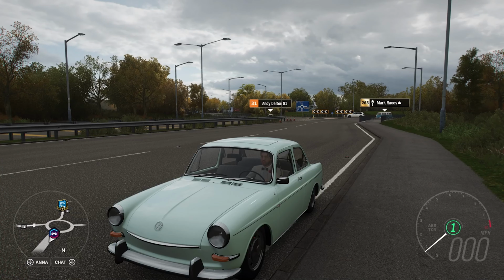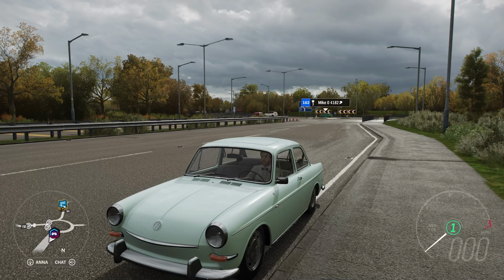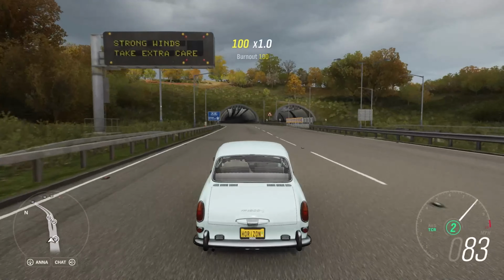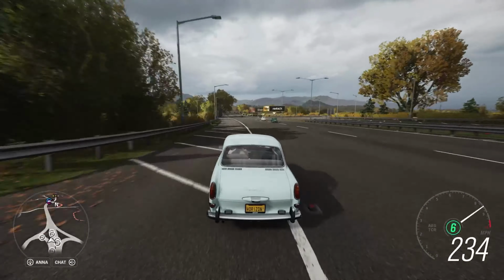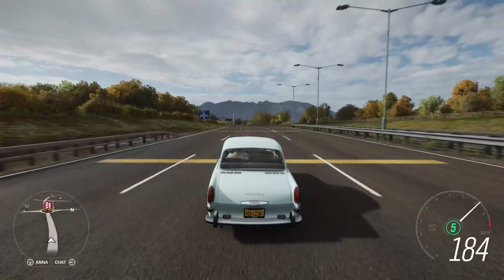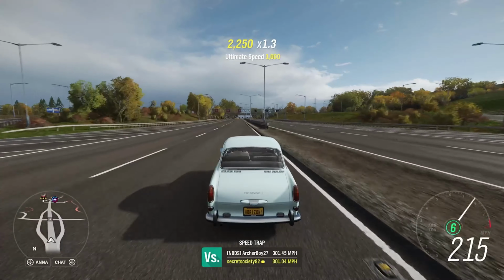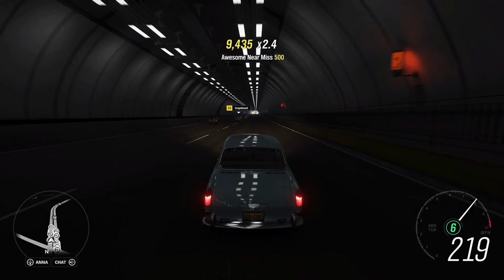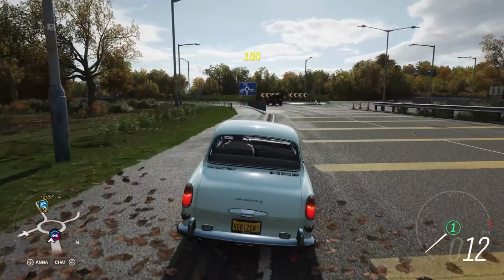How Fast Will It Go? 1967 Volkswagen Type 3 1600 L (Forza Horizon 4)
With the Karmann Ghia being the slowest vehicle on this series, will this vehicle also from Volkswagen that is based on the same platform do any better?